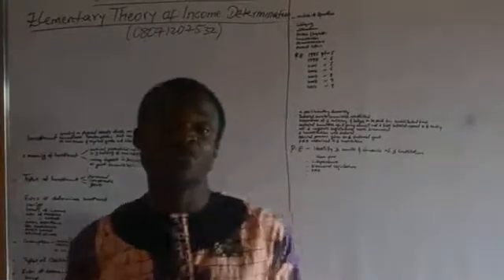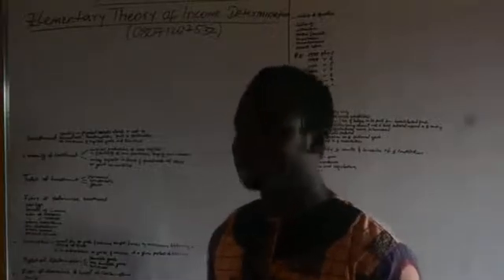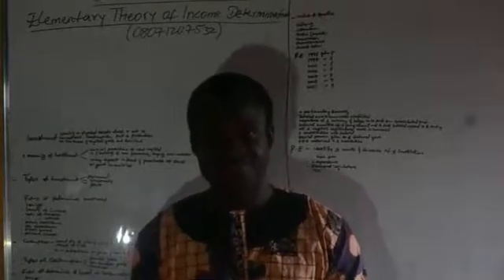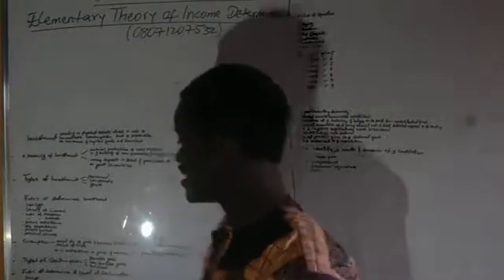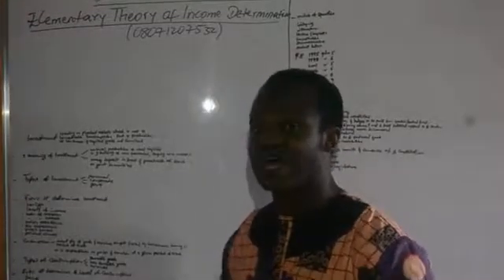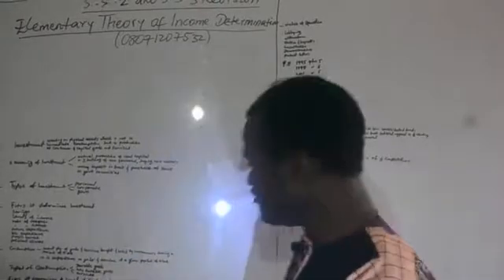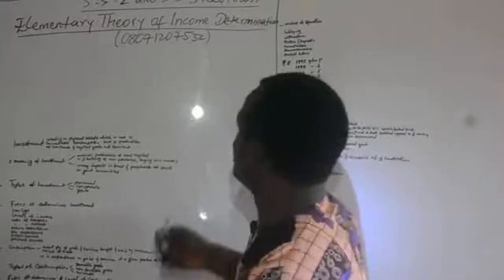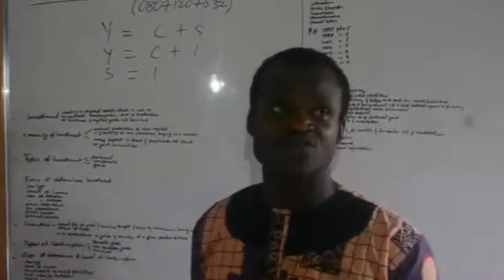ELEMENTARY THEORY OF INCOME DETERMINATION